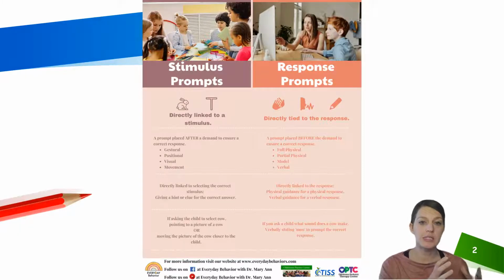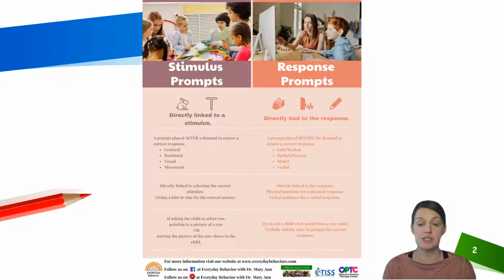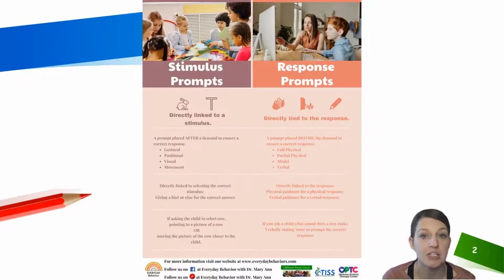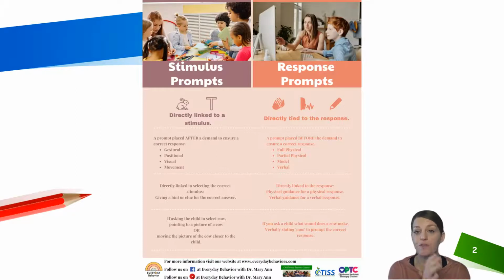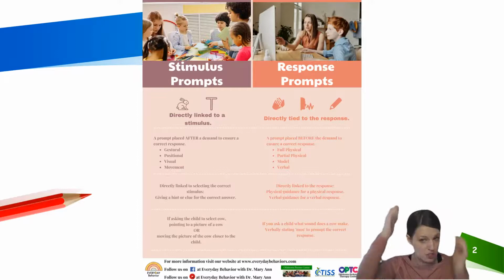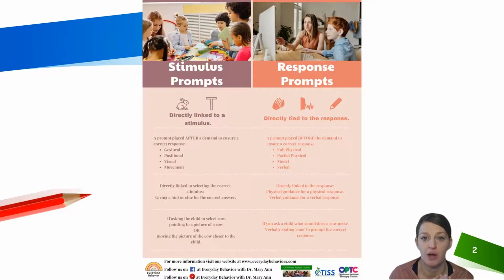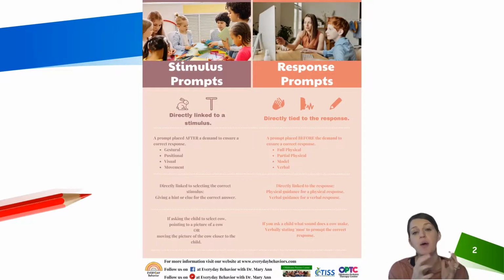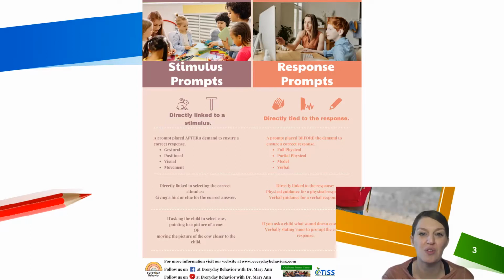Prompting, Response Prompts vs. Stimulus Prompts (Series 22, Video 4)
This is the fourth video in a series discussing prompting.  This video discusses the difference between stimulus prompts and response prompts.

These documents and corresponding resources were made possible in part through a partnership with the Oklahoma Department of Education - State Personnel Development Grant (OSDE-SPDG), the Oklahoma Parents Center (OPC), and Oklahoma Pediatric Therapy Center (OPTC). They are funded by a contract with the Oklahoma State Department of Education (OSDE) under a grant from the US Department of Education, H323A170008. Contents do not necessarily represent OSDE policy or the policy of the US Department of Education, and you should not assume endorsement by the Federal Government. Project Officer, Jennifer Coffey.